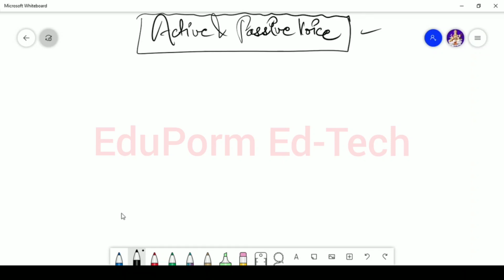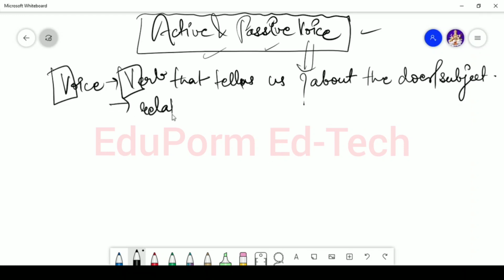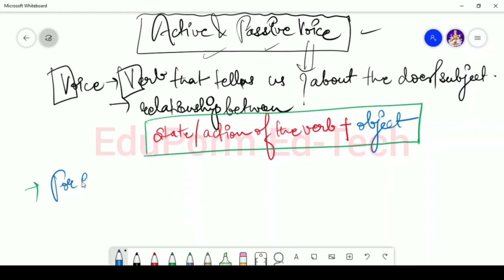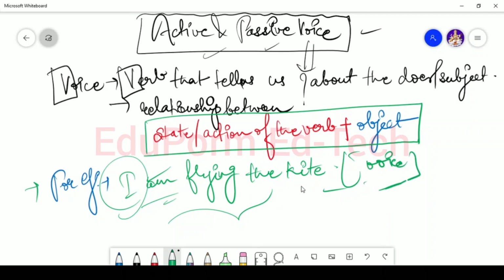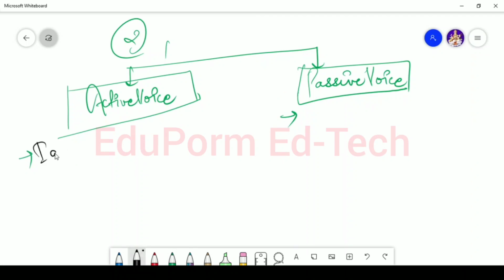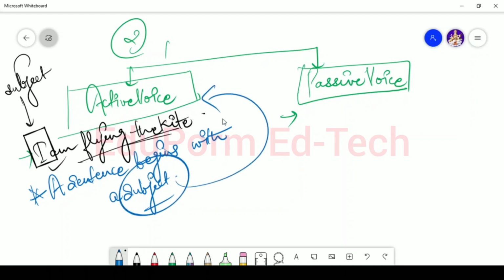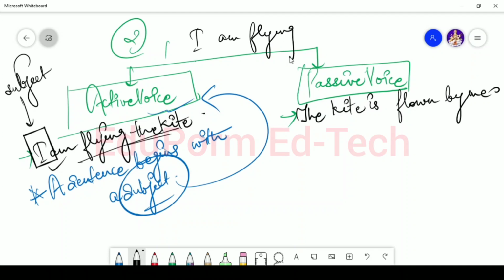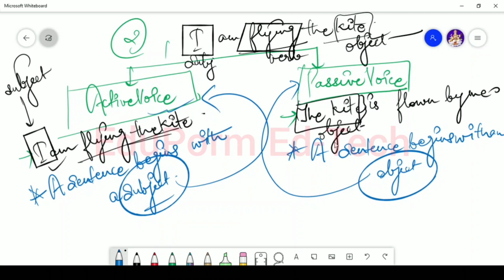L33.Active & Passive Voice.English Grammar.EduPorm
Active Voice- It is a grammatical voice common in many of the world's languages. It is the unmarked voice for clauses featuring a transitive verb in nominative–accusative languages, including English and most other Indo-European languages. A verb in such languages is usually in the active voice when the subject of the verb performs the action named. A Passive Voice- It is construction is a grammatical voice construction that is found in many languages. In a clause with passive voice, the grammatical subject expresses the theme or patient of the main verb – that is, the person or thing that undergoes the action or has its state changed. This contrasts with active voice, in which the subject has the agent role. For example, in the passive sentence "The tree was pulled down", the subject (the tree) denotes the patient rather than the agent of the action. In contrast, the sentences "Someone pulled down the tree" and "The tree is down" are active sentences.